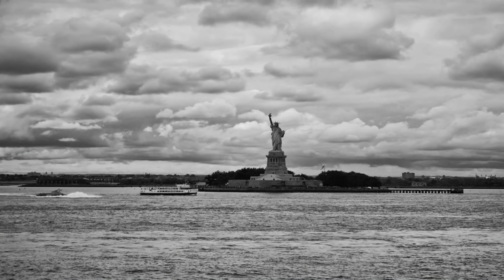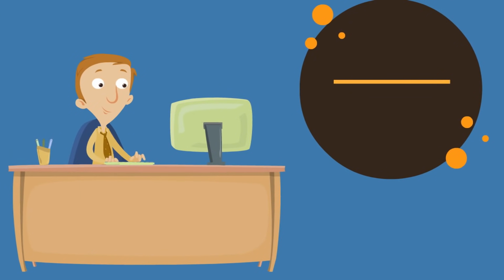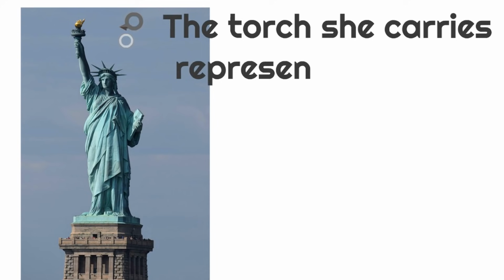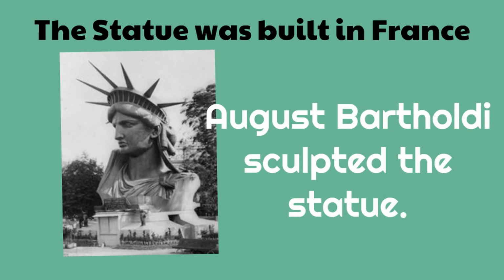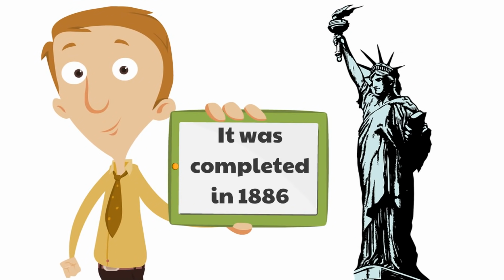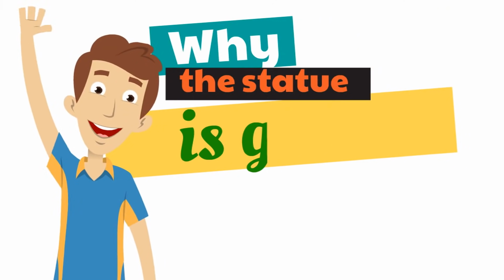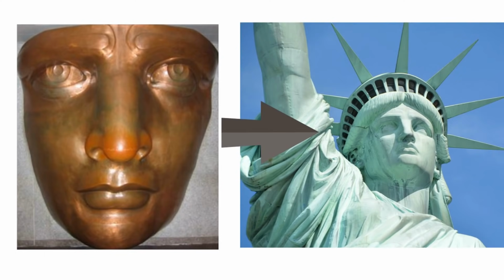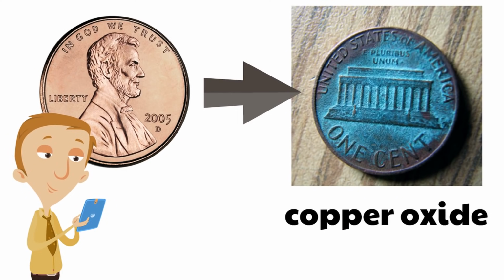The Statue of Liberty For Kids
In this social studies lesson video for kids we learn about the Statue of Liberty! The Statue of Liberty is on Liberty Island in New York Harbor, in the city of New York City. You will also learn how and why Lady Liberty (the subject of the statue) is green!

❤️ Homeschool Pop?

Daniel
"Homeschool Pop"